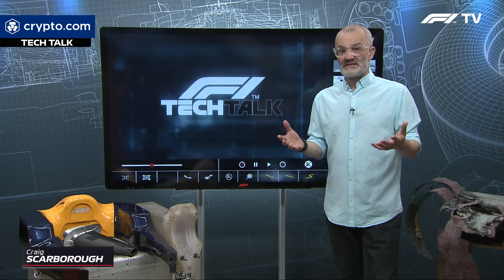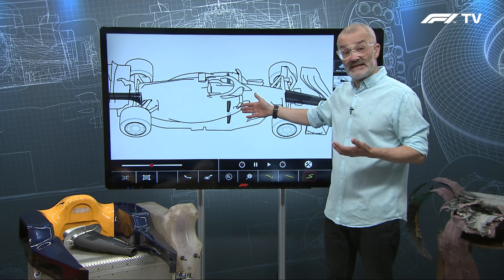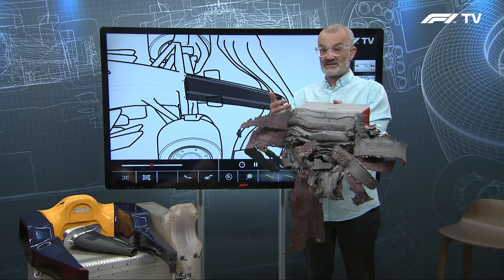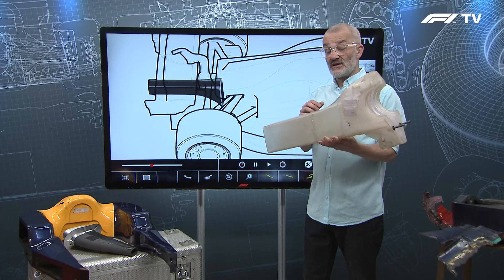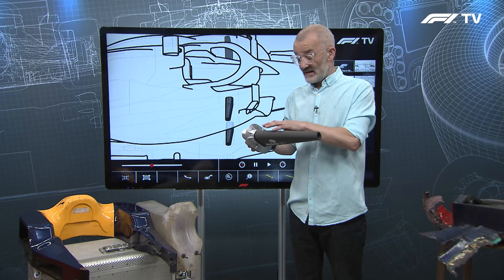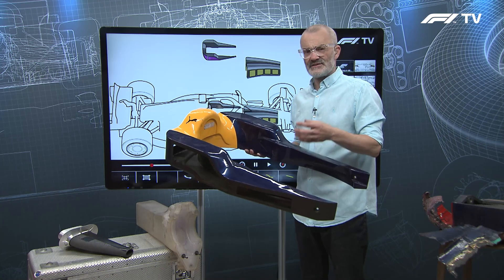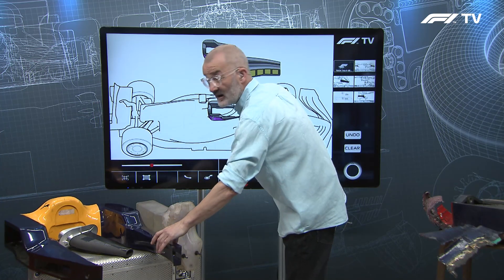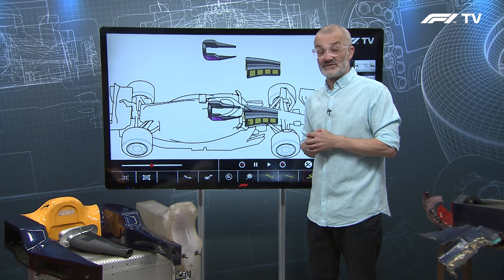How Crash Protection Has Improved On F1 Cars | F1 TV Tech Talk | Crypto.com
Craig Scarborough is at the British Grand Prix for the latest edition of Tech Talk, taking a closer look at the incredible advances in crash protection on F1 cars.